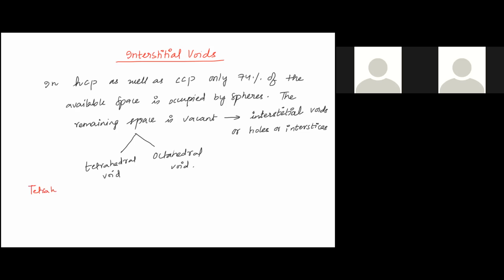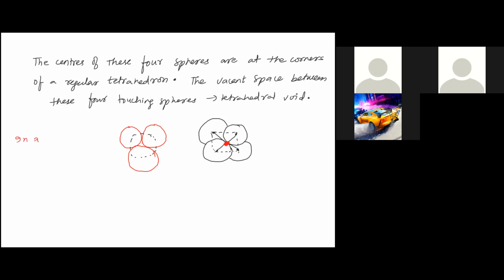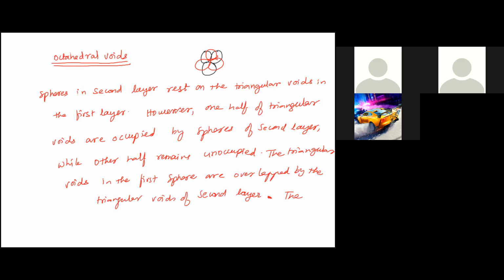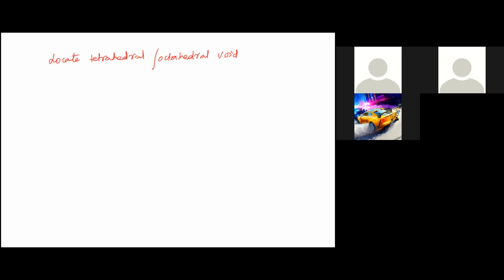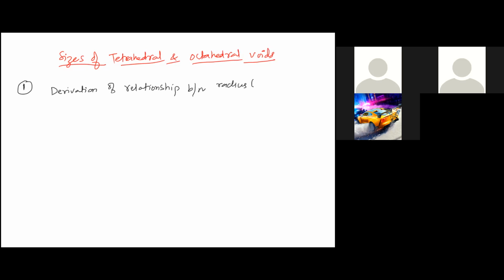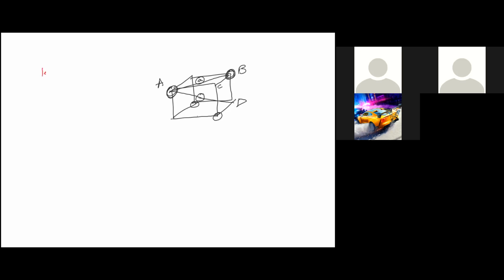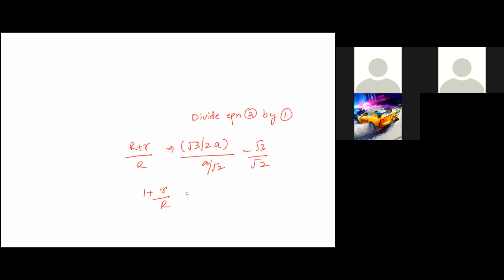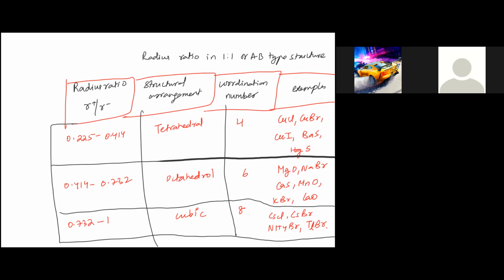15th march 2022 ,interstitial voids